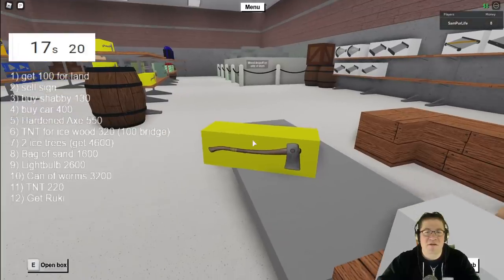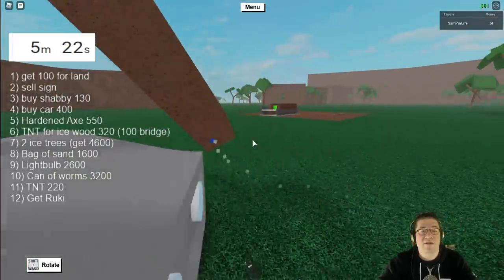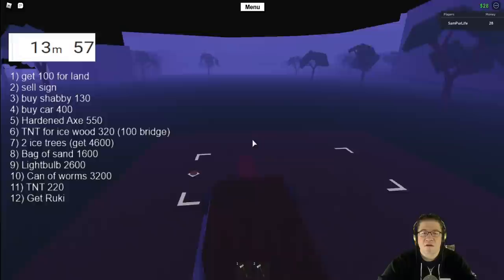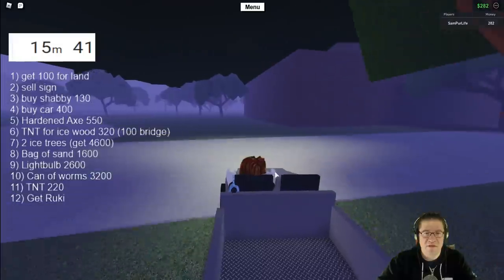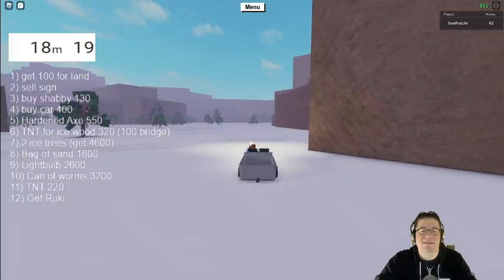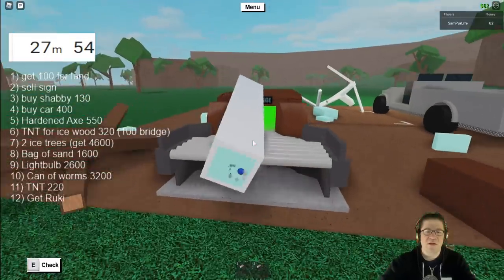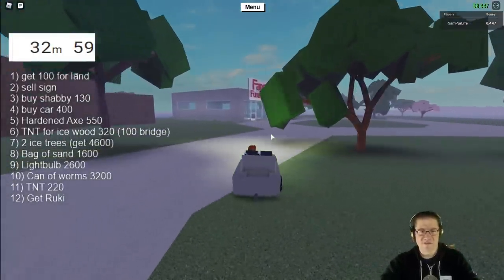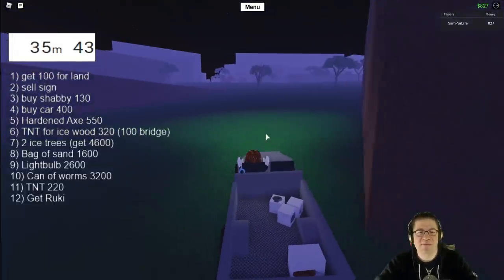Roblox - Lumber Tycoon 2 - Rukiryaxe Quest Speed Run 2 - 37:45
In this episode of Roblox, Lumber Tycoon 2, I sat down and planned out the run. This time I got what I needed, and made the run in 37m 45s. SO CLOSE!!! I probably could have shaved some time off of my time by just planking all the ice trees and not assuming. That was my bad. Love you all!